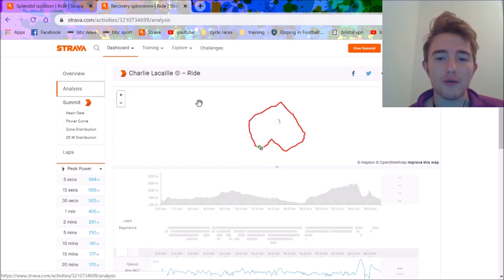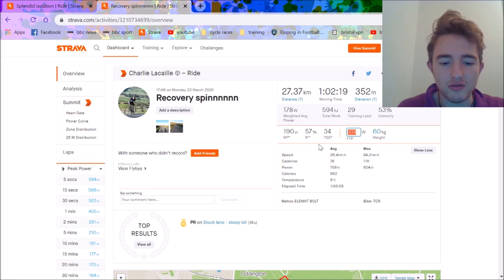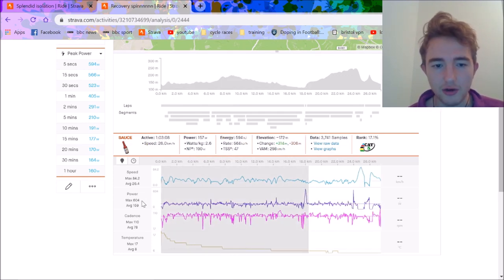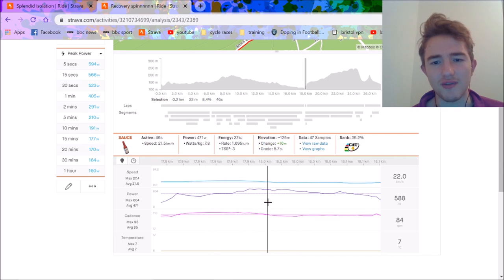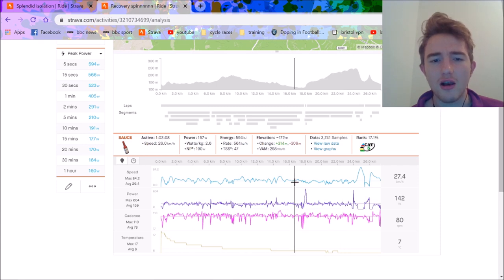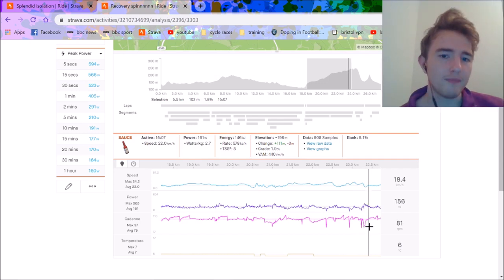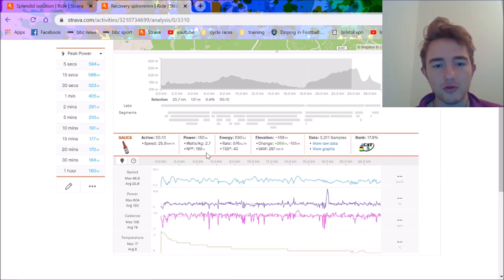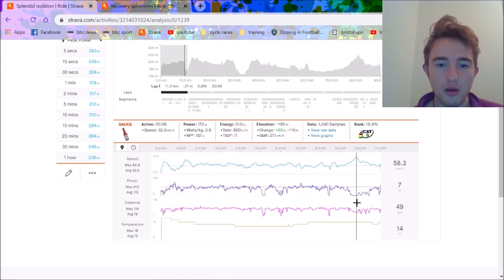IS Normalised Power Over rated?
I did a little experiment on my recovery ride in order to see if Normalised Power is a useful metric and how it can over rate an effort due to a short but intense burst.